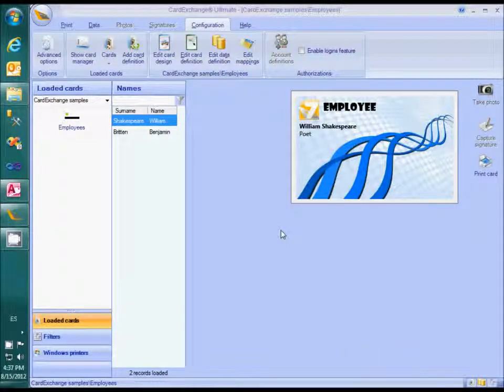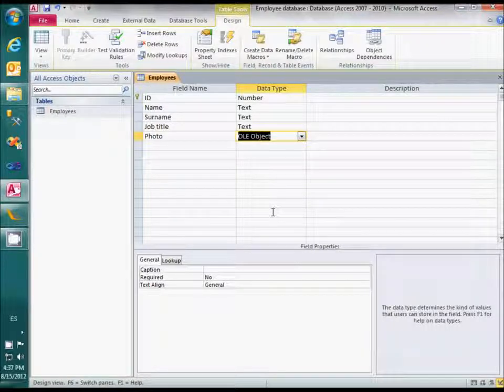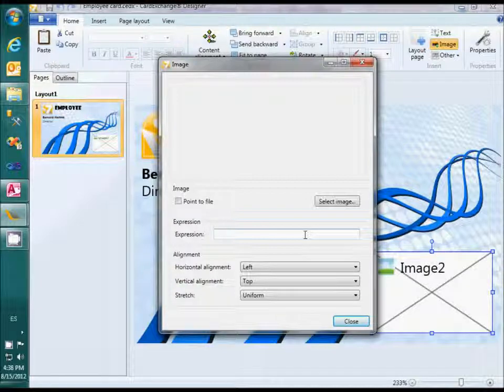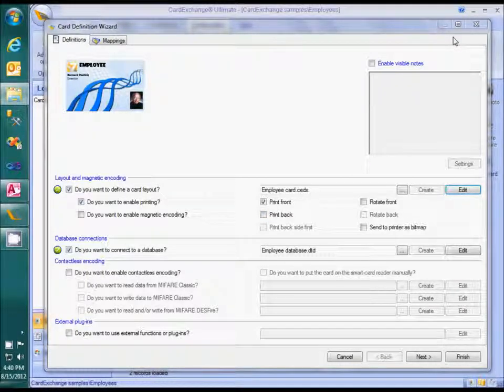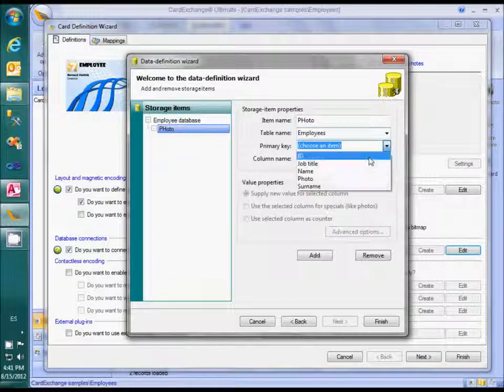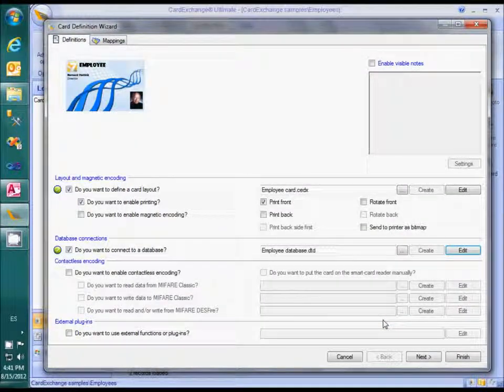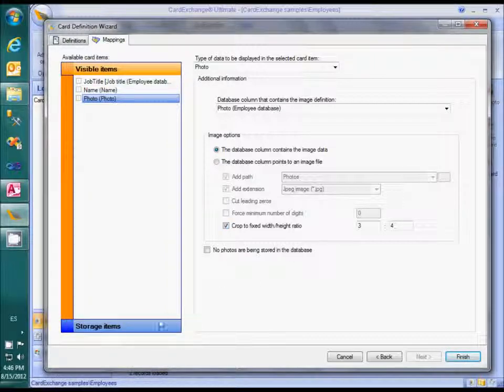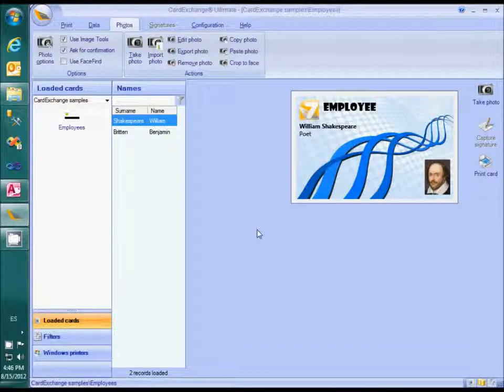CardEze & CardExchange - USING PHOTOS WITH CARDEXCHANGE®